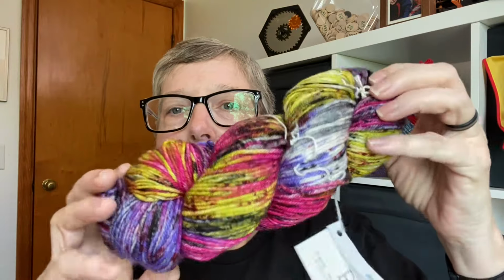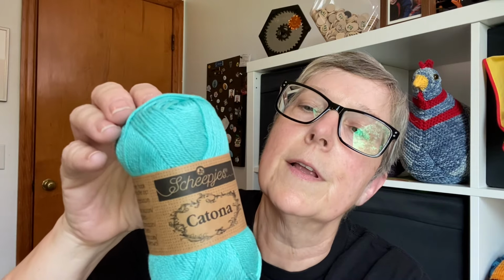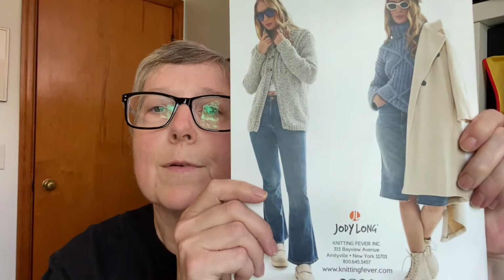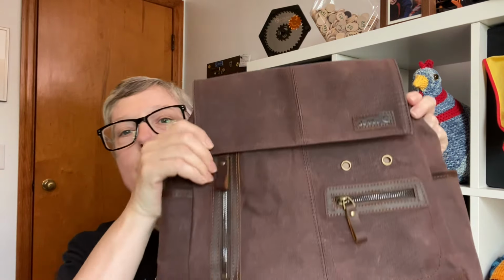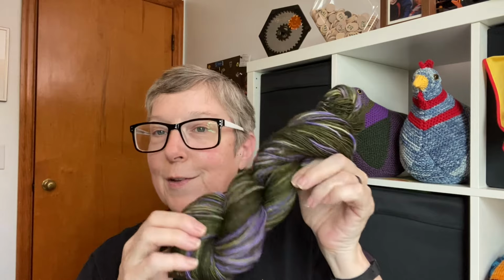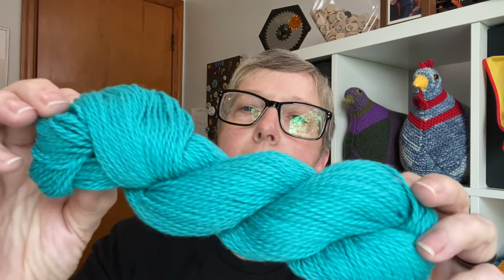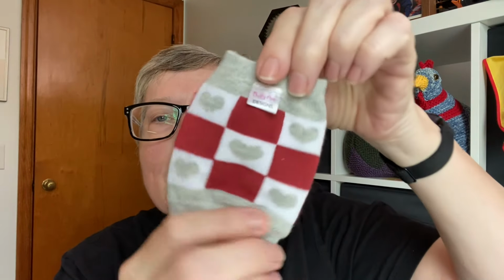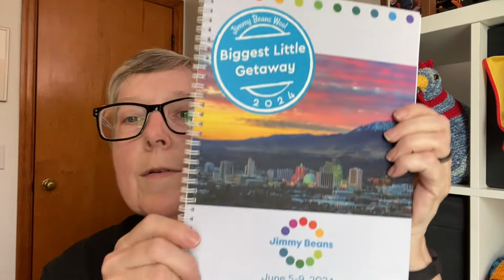Retreat Retrospective - Jimmy Beans Wool Biggest Little Getaway 2024 - The Yarn Randomizer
Mail:
The Yarn Randomizer
Etna, OH 43018

Jody Long "Cables Across America" - I couldn't find the book on Ravelry - here's a link to the author's

Berroco Pattern Books - Collections for Spring/Summer 2024 and Fall/Winter 2024 - I couldn't find the books on Ravelery, but here's a link that shows these patterns at Berroco

Buffy Ann Designs Yarn Cozy: Here are some at Simply Sock Yarn, you can find them at multiple shops and even on Amazon

If there's something you have a question about, just let me know I'll reply or add to this documentation if needed!

Happy Knitting!